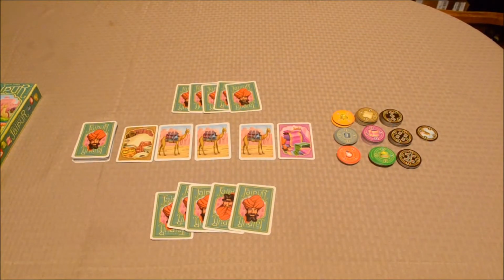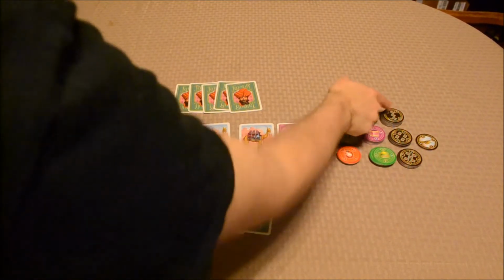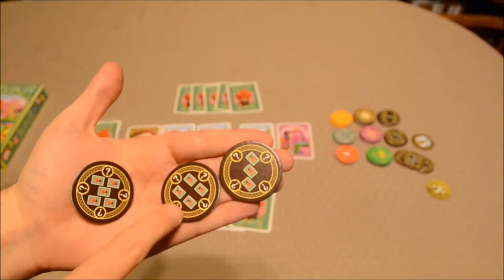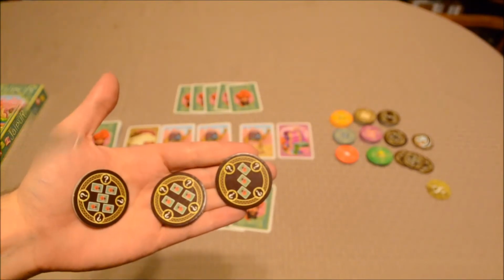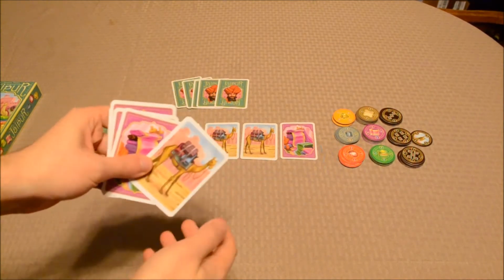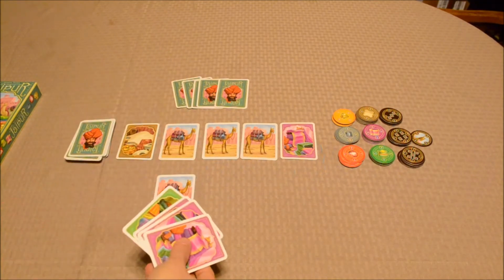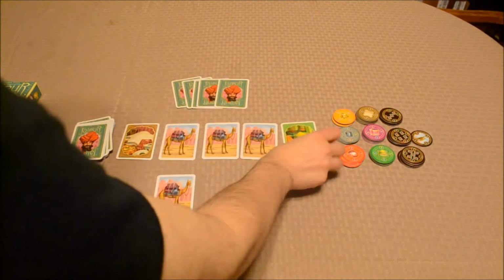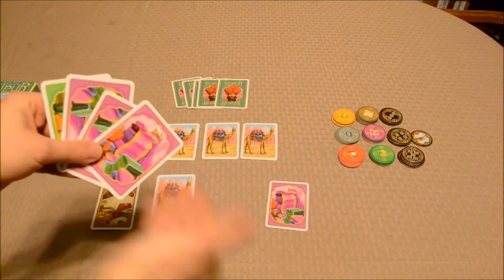DGA Reviews: Jaipur (Ep. 175)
Jaipur Board Game Review